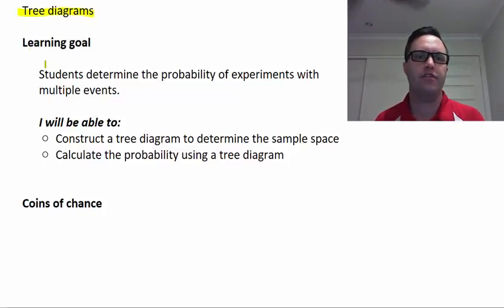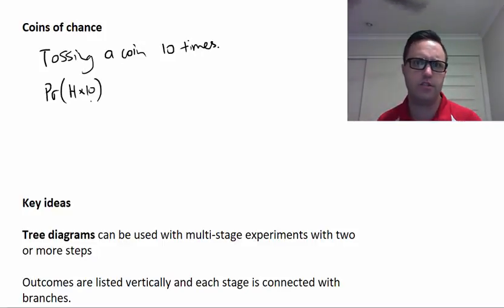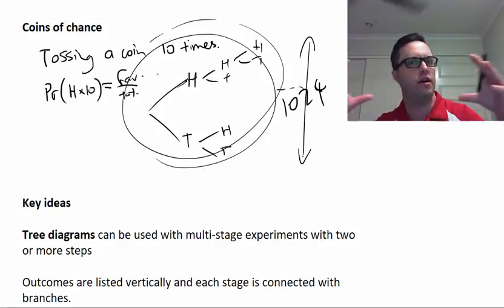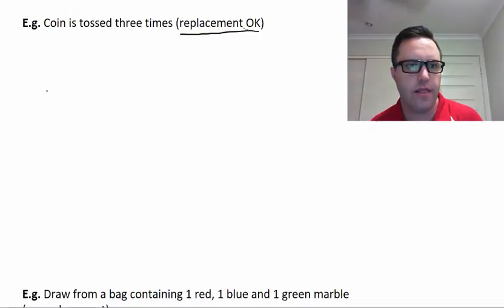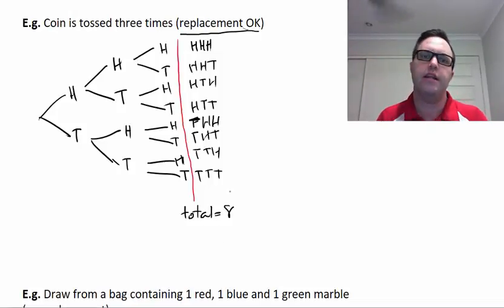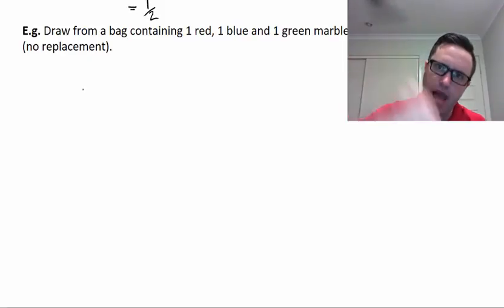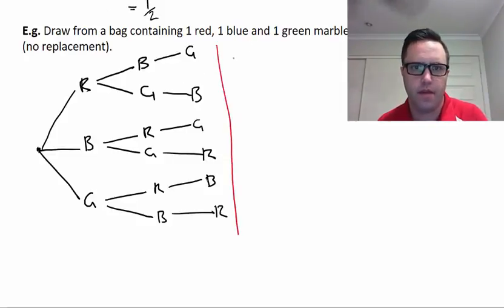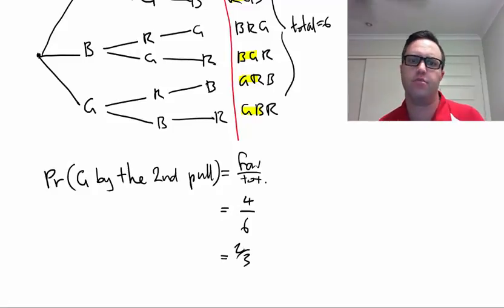8JMA 2016: Tree diagrams